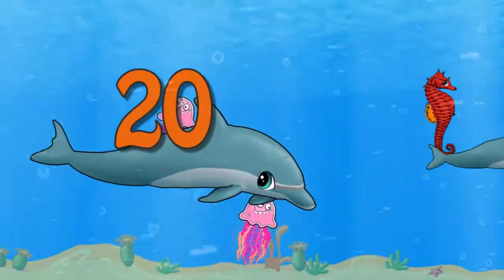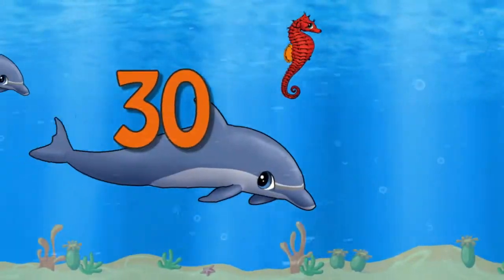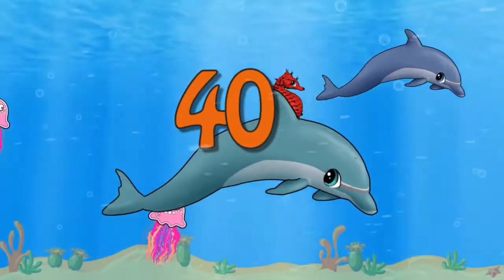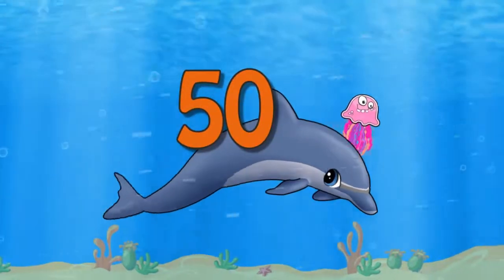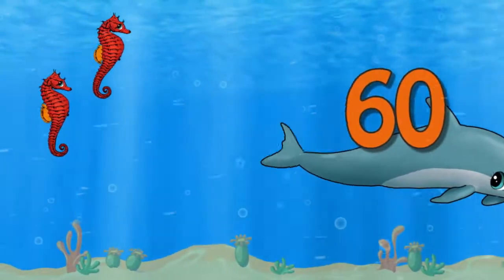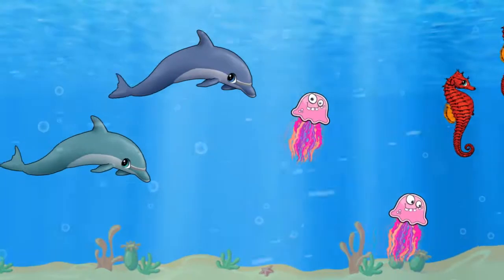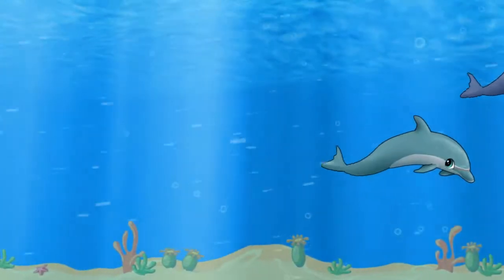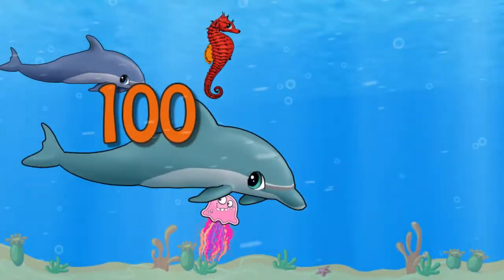Dolphins Teaching Counting by Tens Educational Math Video for Kids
If your child loves dolphins, and you love for them to learn, you've found the right educational cartoon video! Learn the times tables (multiplication tables) including for the numbers 1, 2, 3, 4, 5, 6, 7, 8, 9, and 10 with this series of cartoon character parades educational movies for kids!